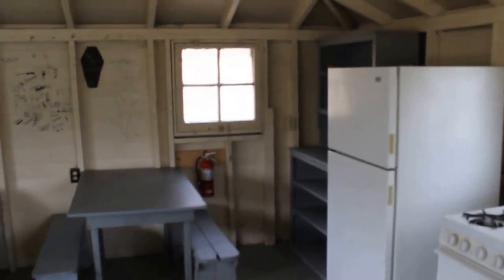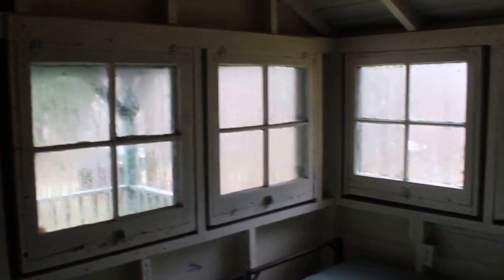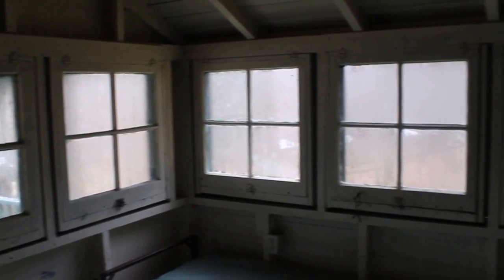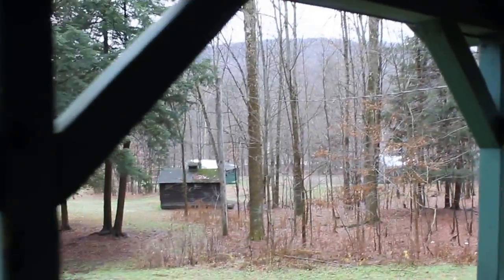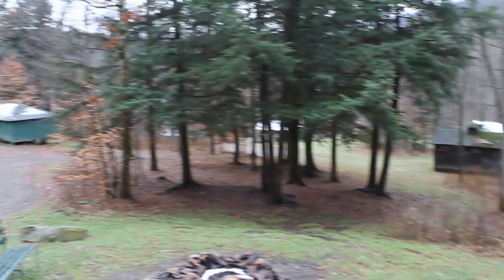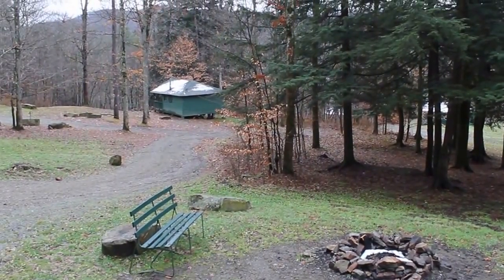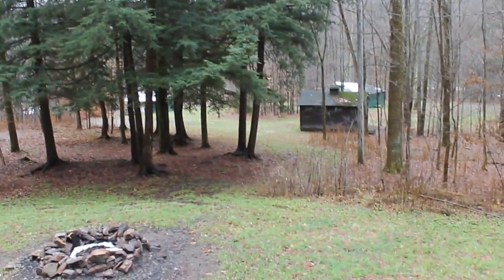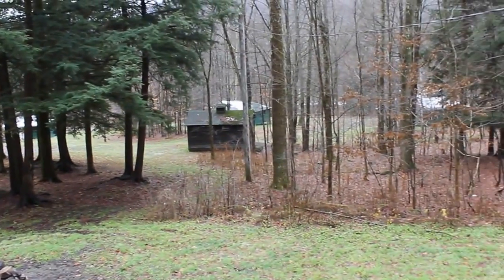Hamlin 10, Allegany State Park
Hamlin 10 is an electrified cabin off ASP 3 on the Quaker side of the park. It's somewhat secluded location makes it very popular. It has a unique roof and window system as explained in the video.